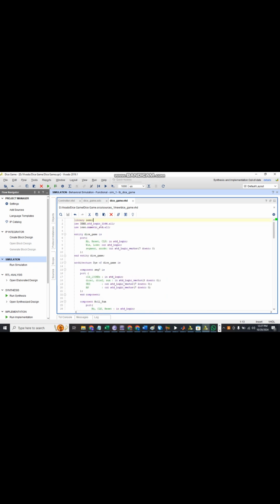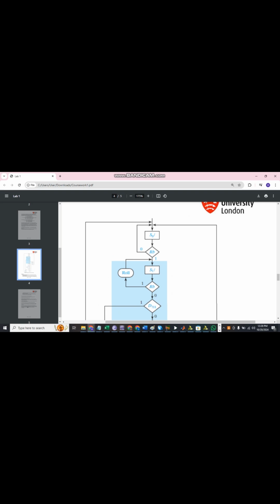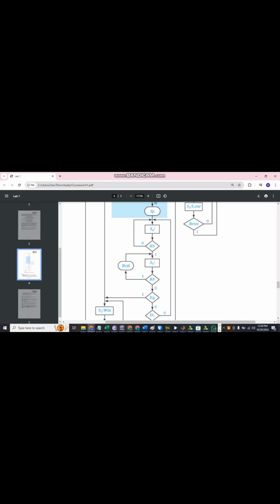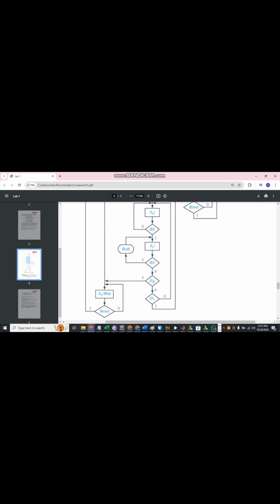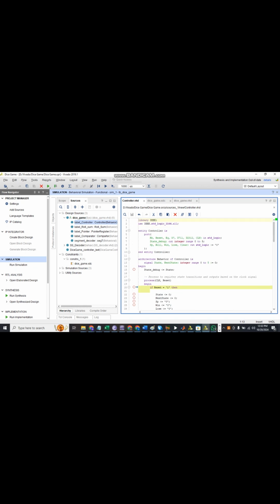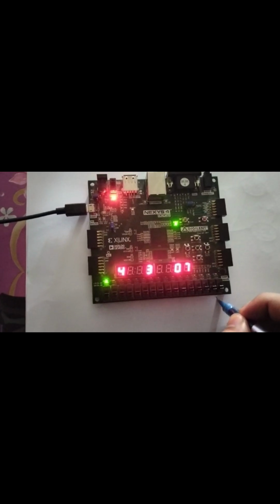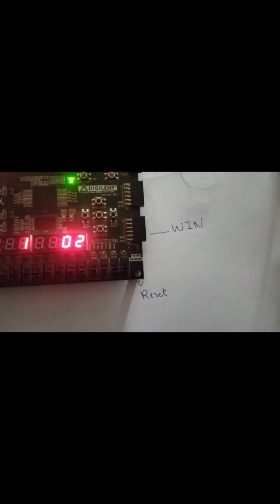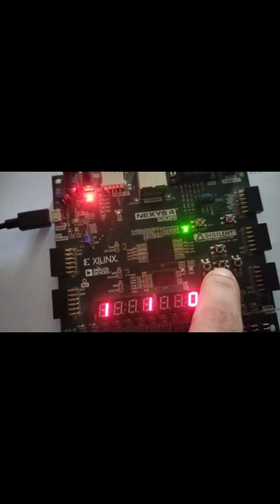Dice Roll Game Using VHDL on Nexys Board FPGA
In this video, I demonstrate a digital dice game designed using an FPGA and finite state machine (FSM) approach. This project simulates the rolling of two physical dice and follows specific rules to determine whether the player wins or loses. The game works by rolling two dice, and based on the sum of the roll, the player either wins, loses, or continues rolling. If the sum of the dice is 7 or 11, the player wins, and if the sum is 2, 3, or 12, the player loses. For any other sum, the player keeps rolling until they match their initial point to win or roll a 7 to lose.

In the video, I walk through the different modules that make up the game, including the controller, comparator, sum calculator, and the seven-segment display, all integrated to provide a fully functional game. The game’s state machine controls the flow, managing the player’s rolls, and updates the win or lose LEDs accordingly. The system also features a reset function, which allows the player to restart the game at any point.

This project was implemented on an FPGA using VHDL, which helped improve my understanding of digital system design, sequential logic, and finite state machines. I hope this video helps others in learning how to implement a simple yet interactive digital game using basic digital logic components.